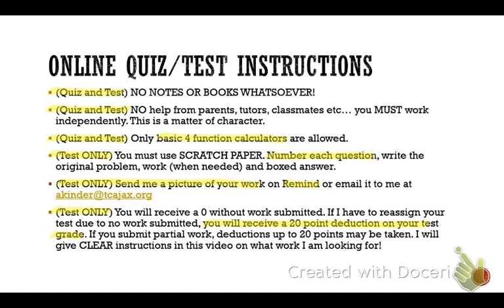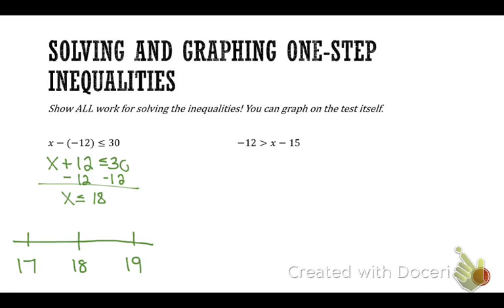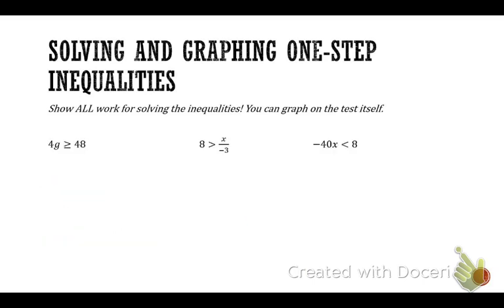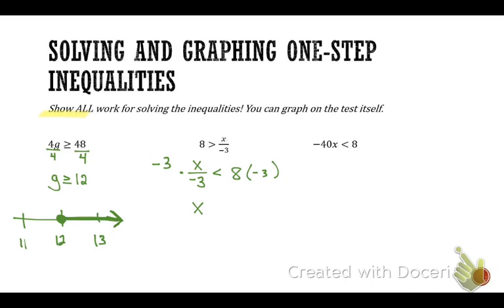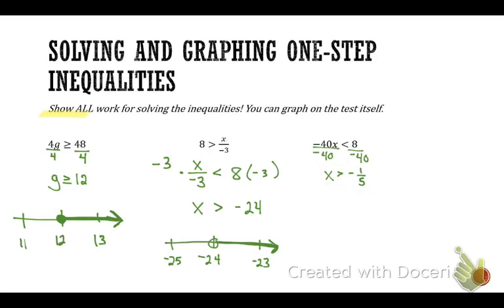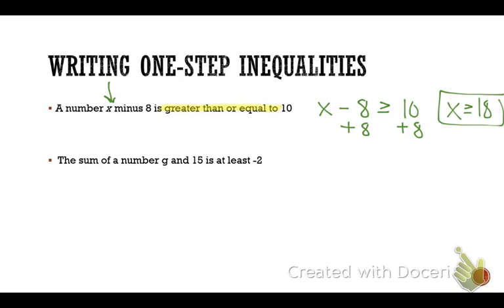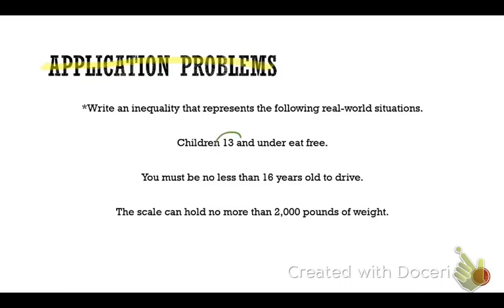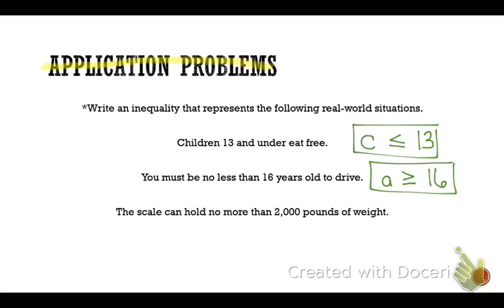Std Pre Alg Inequalities Quiz and Test Review